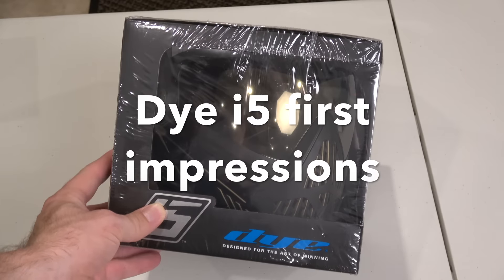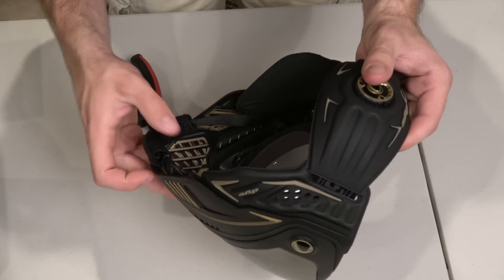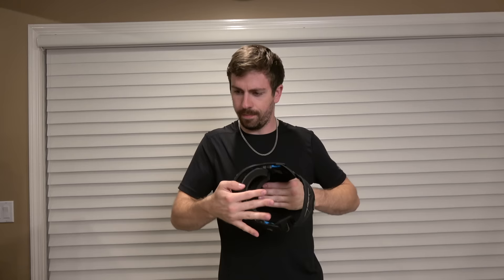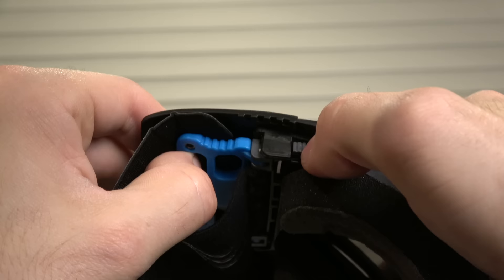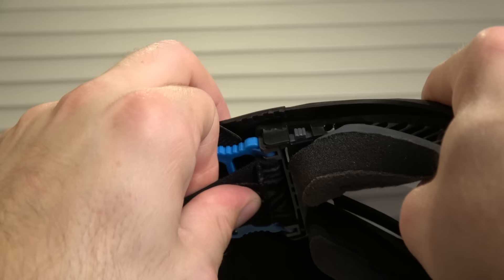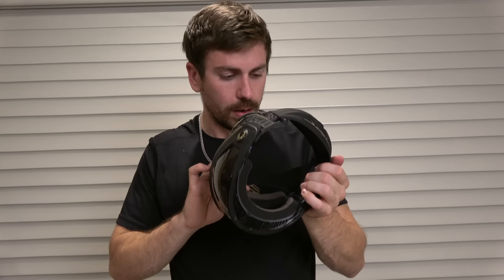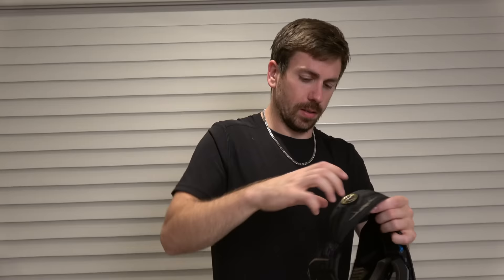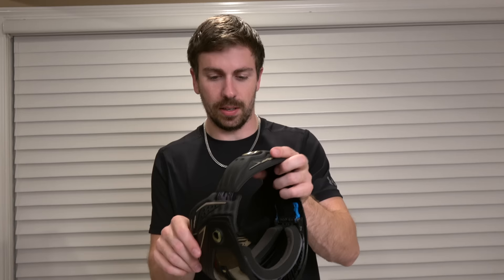Dye i5 First Impressions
Opening the new Dye i5 and giving my first impressions!